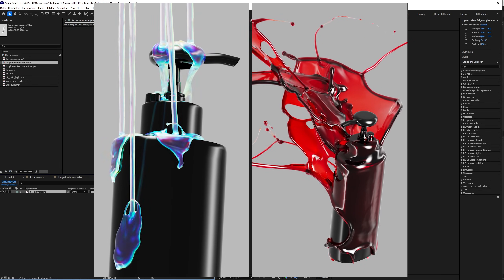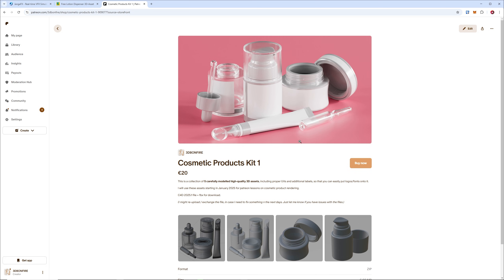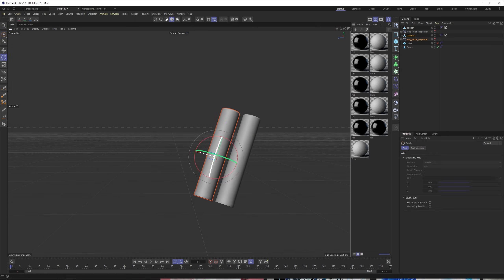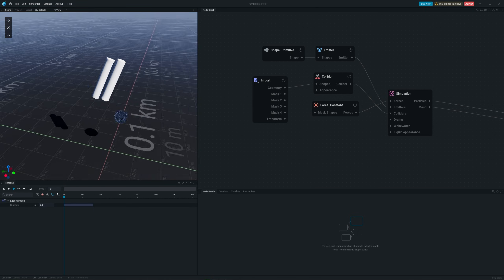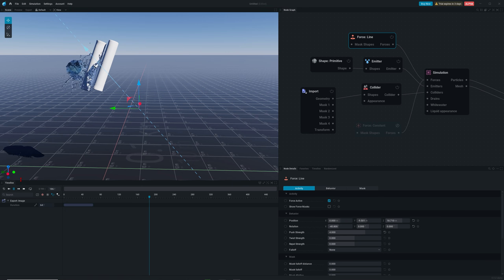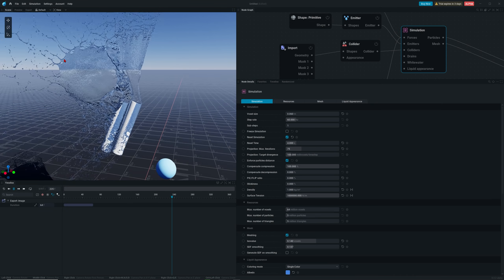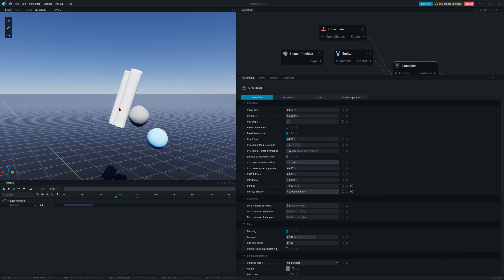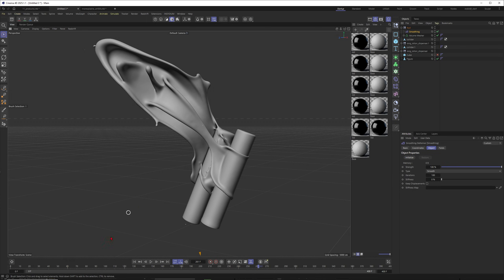Finally Houdini-like Realtime Fluid Simulations for Everyone + Free Asset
3D Artist Friends,

Forgive me the "Houdini" in the title, but... I´m just super happy that I finally have a fluid simulation tool which gives me access to fast liquid simulations! And yes, I know, I know: Nothing beats Houdini, but we all know it has a steep learning curve and I wanted to share something which is easy to learn;-).

It works pretty much in realtime until you go higher with the substeps. Then of course, it can also slow down drastically. But it´s still ...pretty impressive in terms of speed and simulation capabilities!

So if you want some realtime fluid simulation tool which works perfectly in a pipeline with your 3d software like Cinema 4D or Blender... try it.